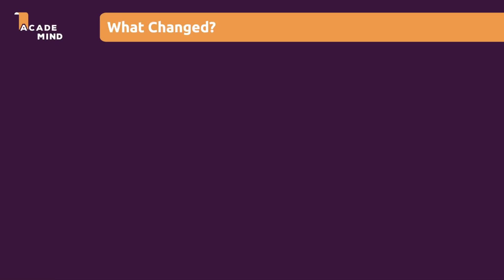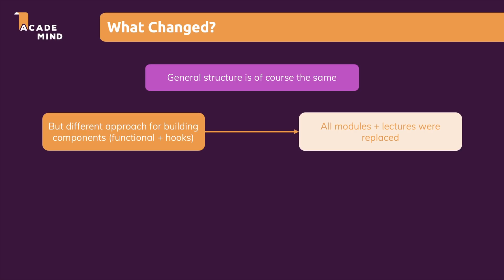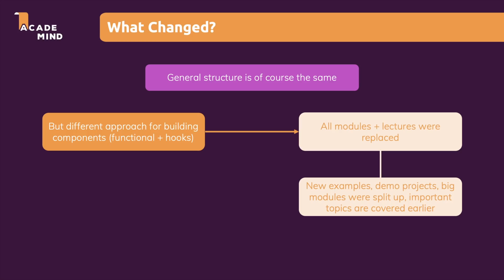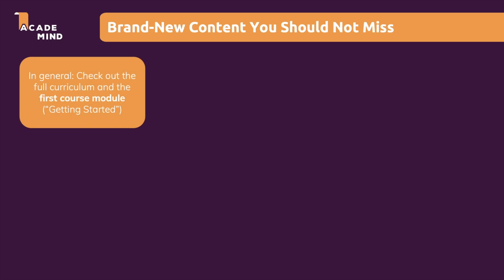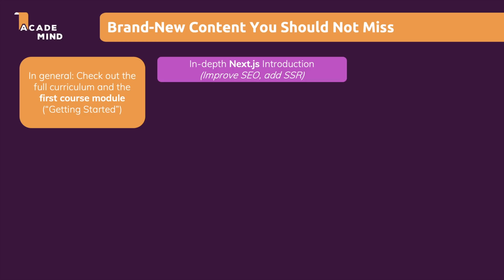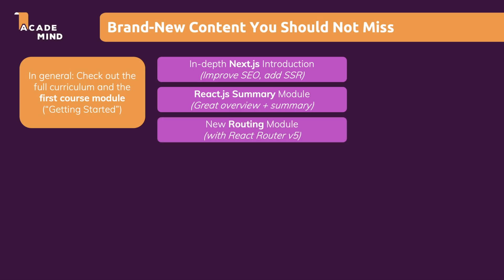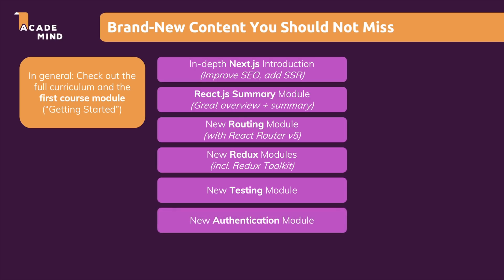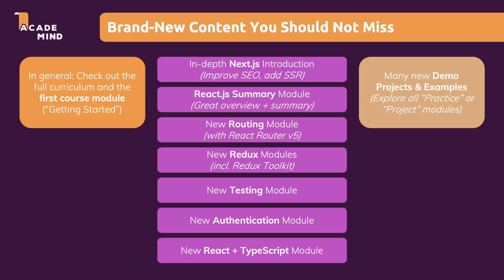New Course Announcement!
We are very happy to announce our next new course! Check the video to find out more about this more than 40 hours long course.